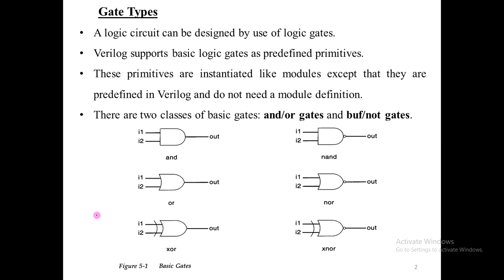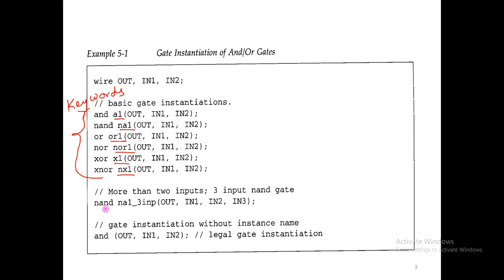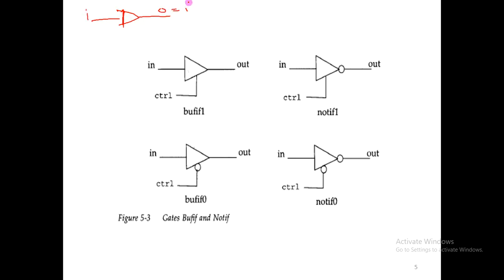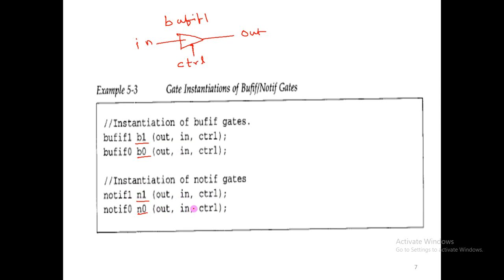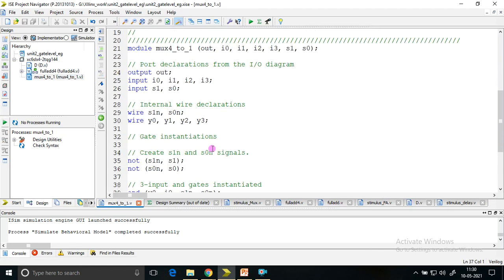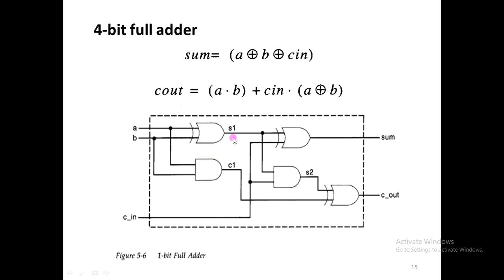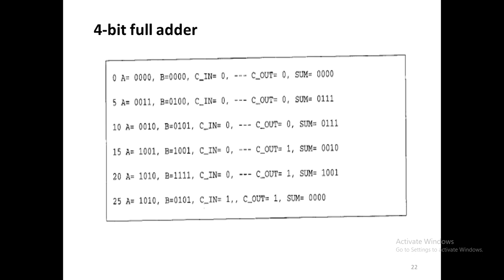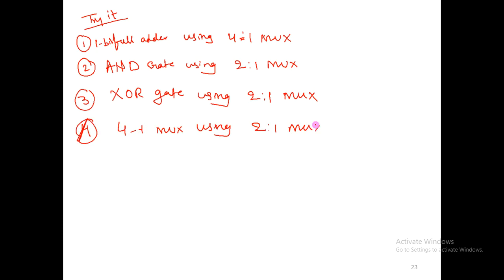HDL Verilog:Online Lecture 13:Gatelevel modelling, Gate primitives, Bufif, notif, MUX, 4bit RC adder